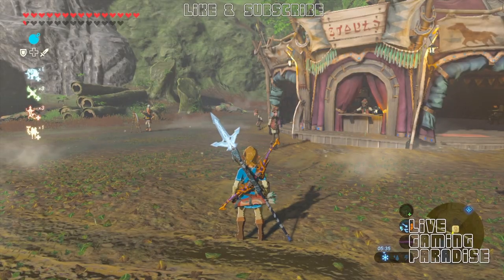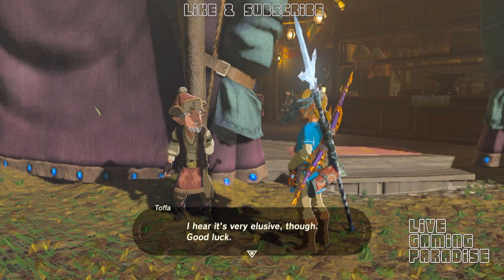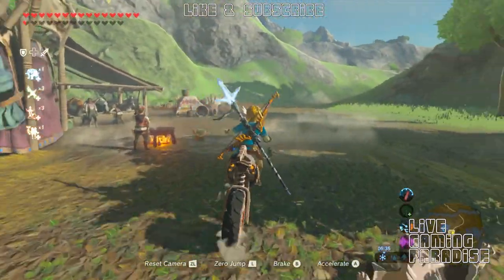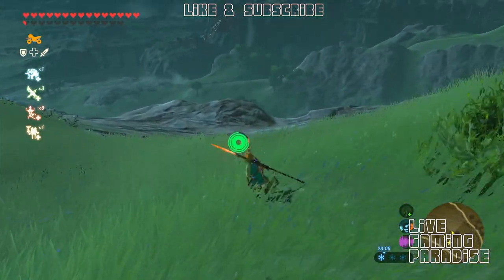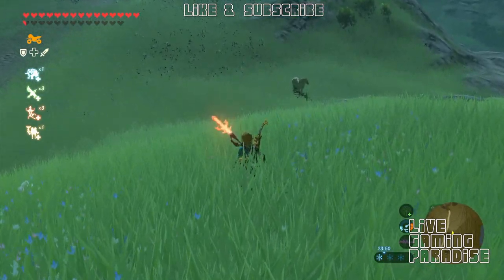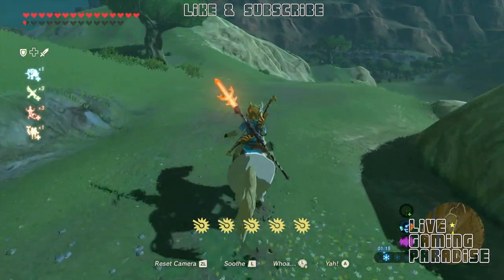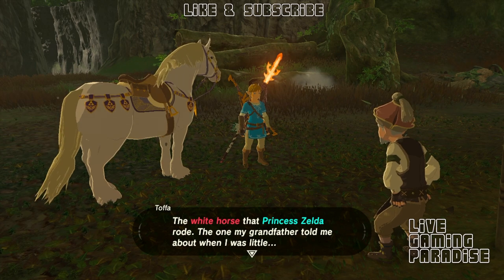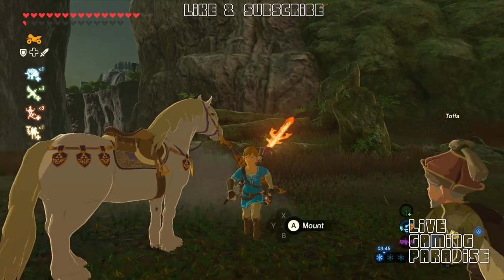Breath of the Wild | The Royal White Stallion | Walkthrough Guide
This is my guide on how to complete The Royal White Stallion Quest in Legend of Zelda: Breath of the Wild. The side mission can be started at the Outskirt Stable. This guide will show you how to complete the side mission and collect the items.